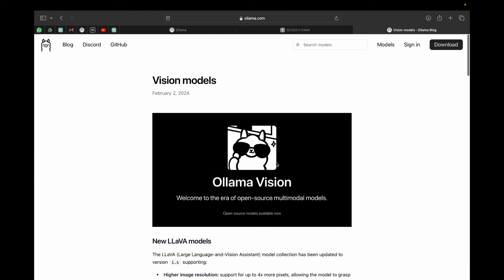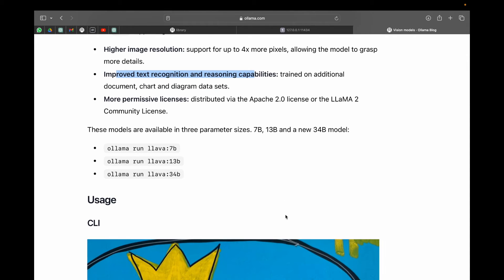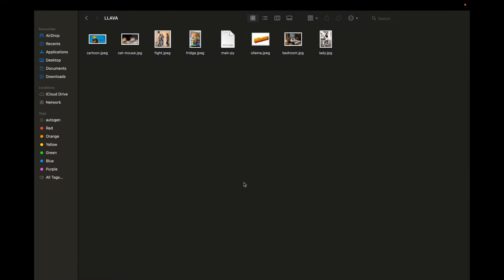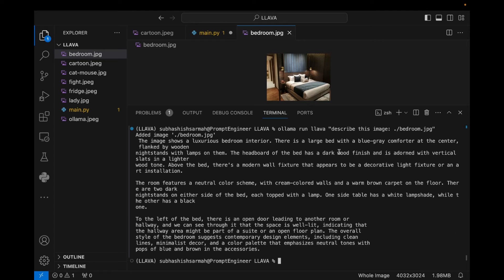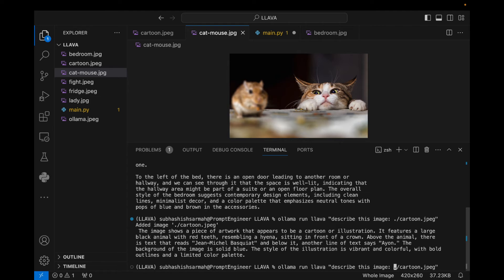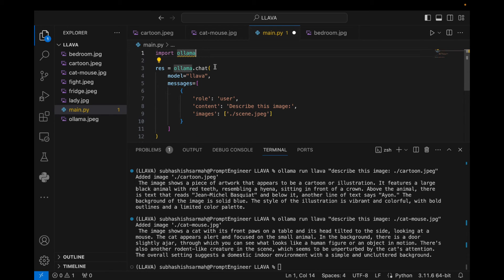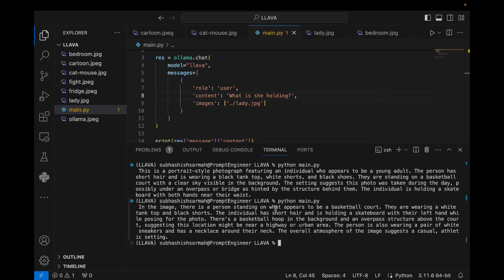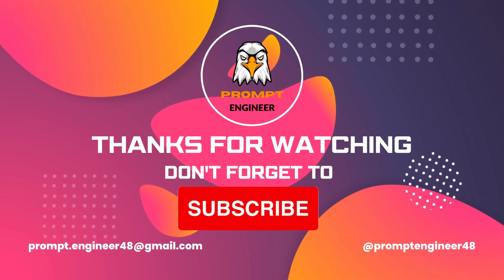Where OLLAMA meets LLAVA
In this video, we are going to run Ollama and New Llava Models.

Welcome to the era of open-source multimodal models.
Let’s test this out in CLI and via python code.